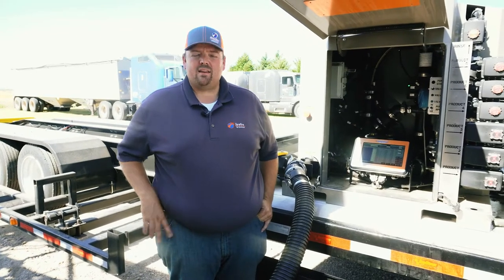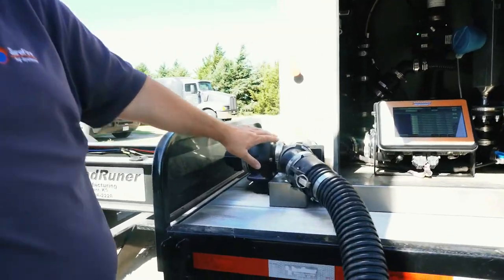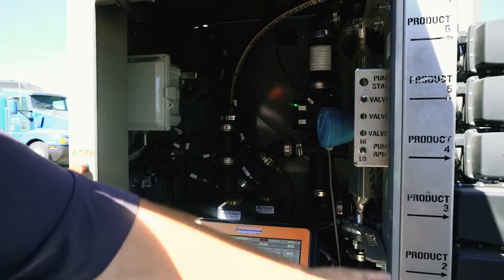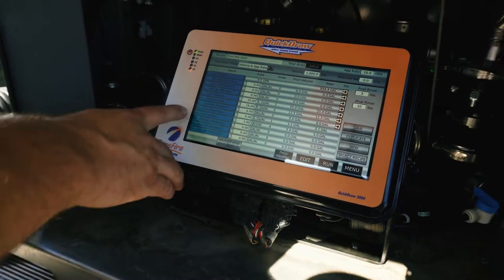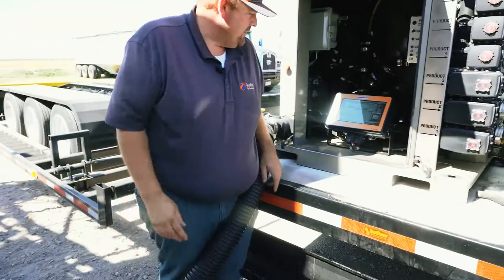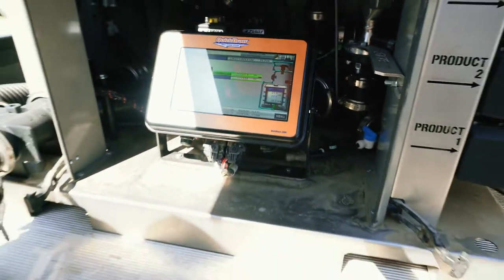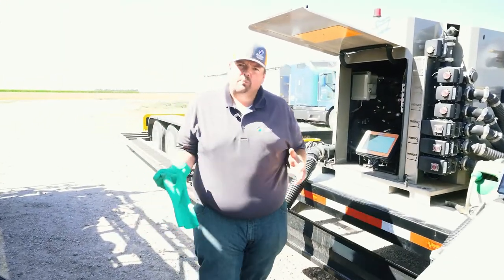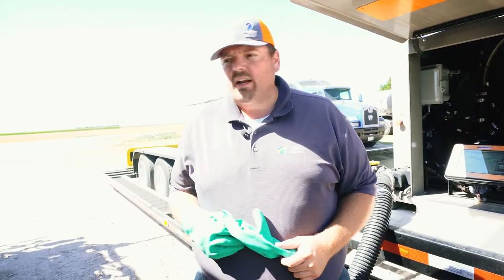Overview of QuickDraw 3000 from SurePoint Ag Systems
💪 Ever wondered how SurePoint's QuickDraw Spray Tender system works? In this comprehensive video, Matt Wolters, SurePoint co-founder and QuickDraw project manager, gives you a step-by-step walkthrough of how each component of the QuickDraw system works and explains how this piece of technology can save you time and money. To learn more about QuickDraw, or to get a free quote today, visit SurePointAg.com/QuickDraw.